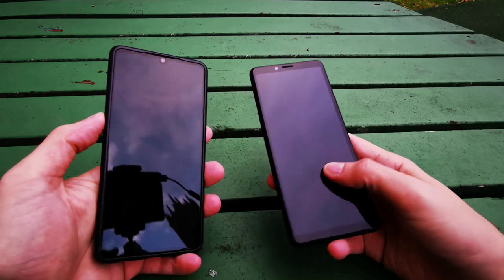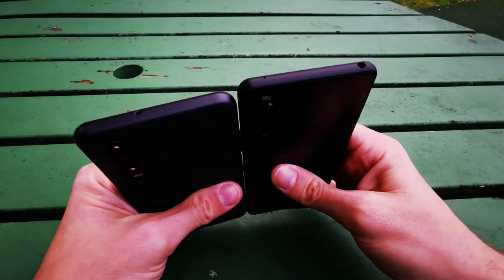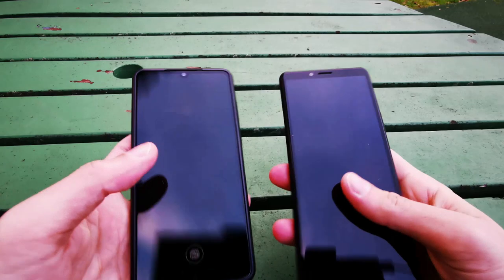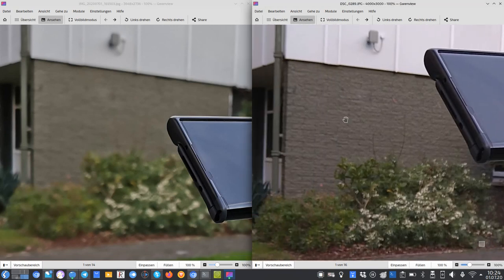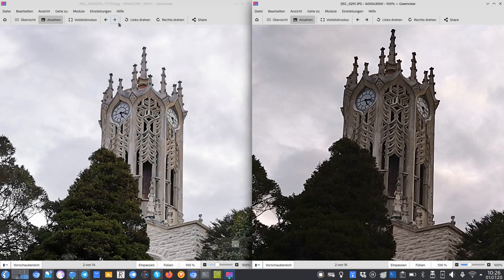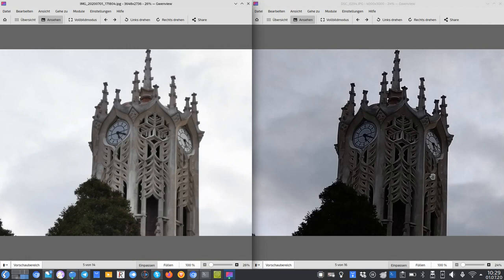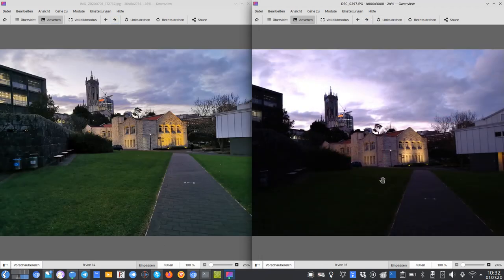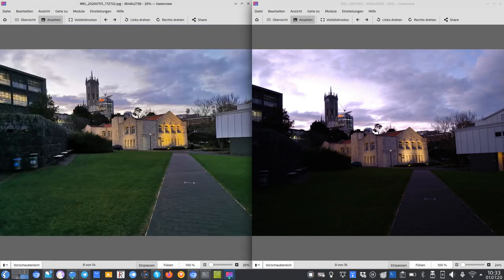Xperia10 II vs Huawei P30 - Midranger(2020) vs Flagship(2019)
How does a midranger from 2020 compare against a flagship from 2019.
Thats what I am testing here with the Sony Xperia 10 II and the Huawei P30.
Get an overview of Audio, Video, Photos and overall differences in the design.